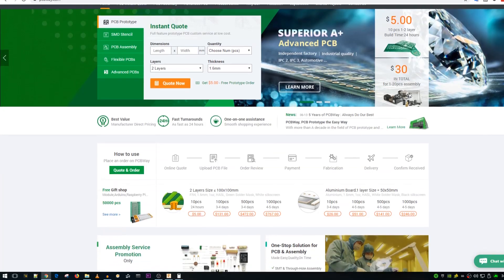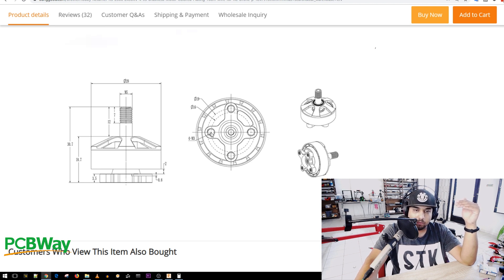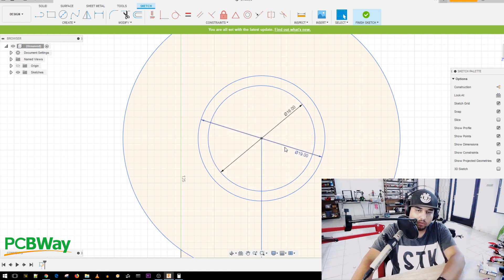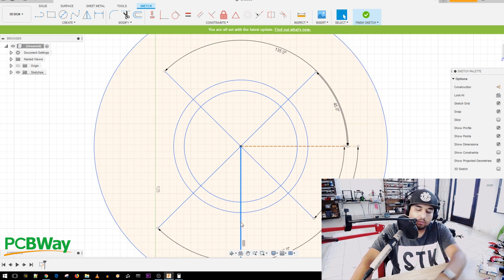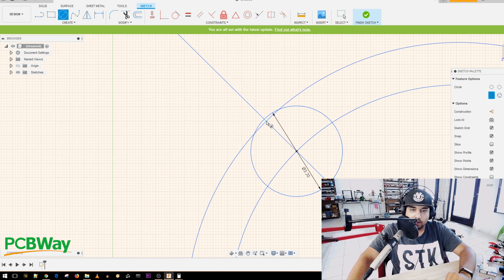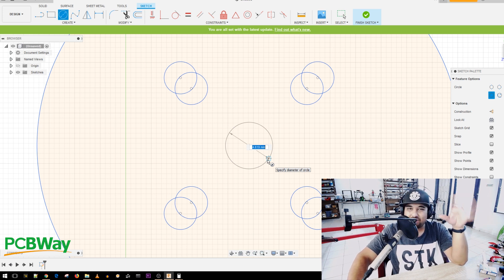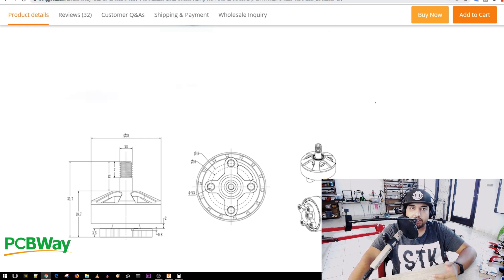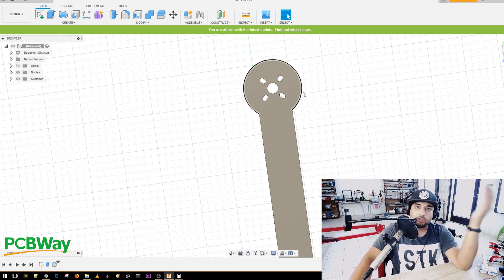How To Design FPV Drone Frame EP1 // Motor Holes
PCBWAY one of best pcb manufacturers with 24 hour Express service
Check My Gear:
X9 Lite Acceosries:

25km Range on these awesome VTX's

ID:  dj2938hd298hflahsknckdfhsidufh9398